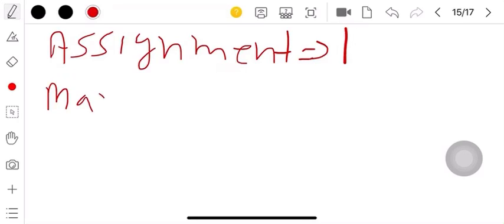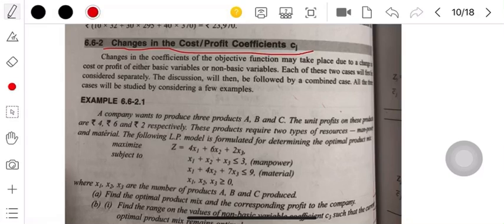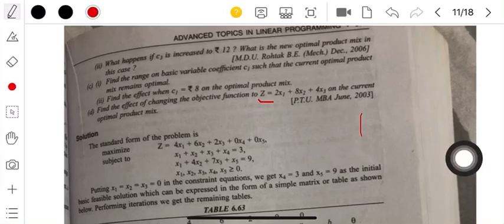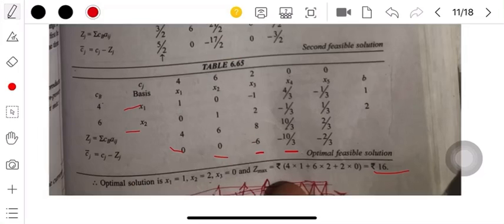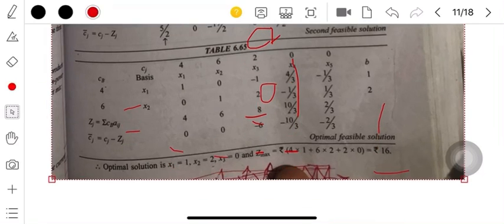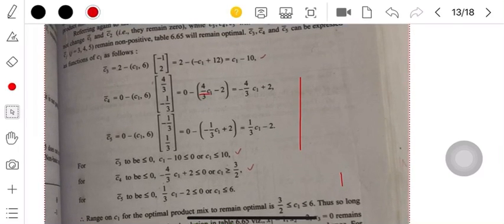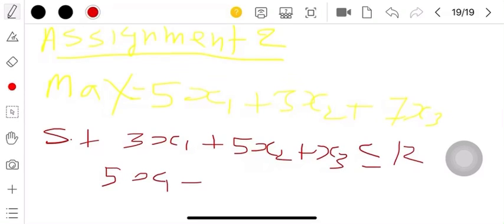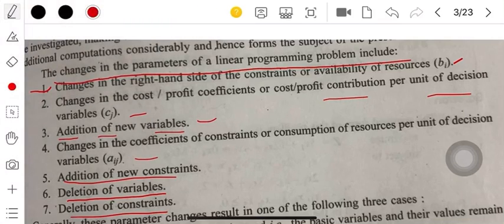Senstivity analysis cost